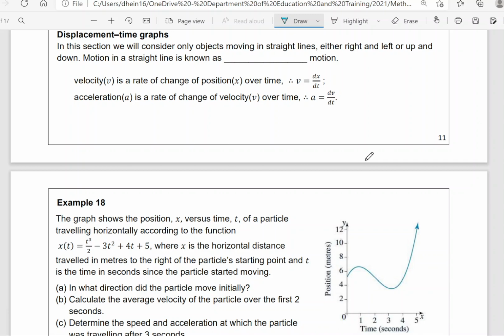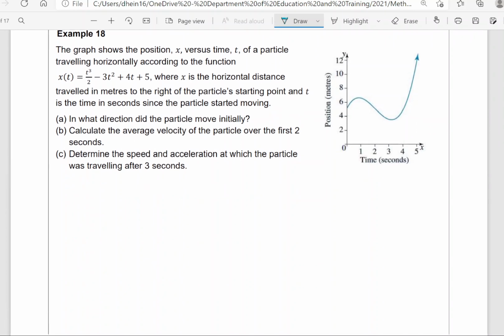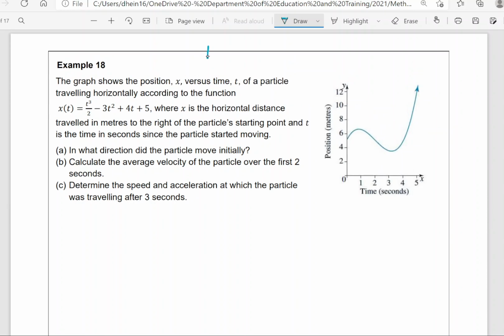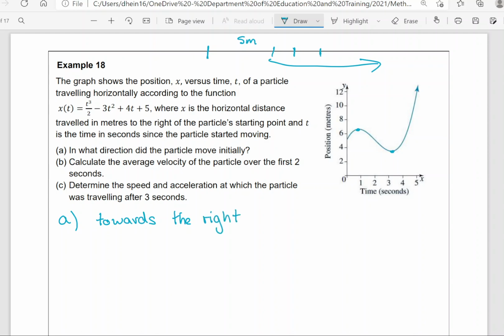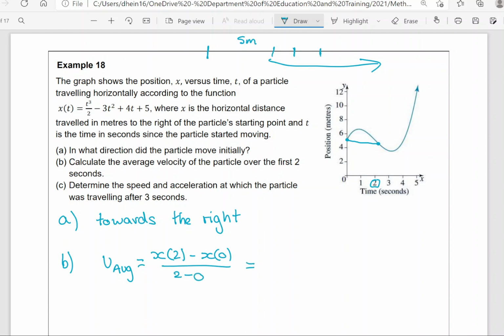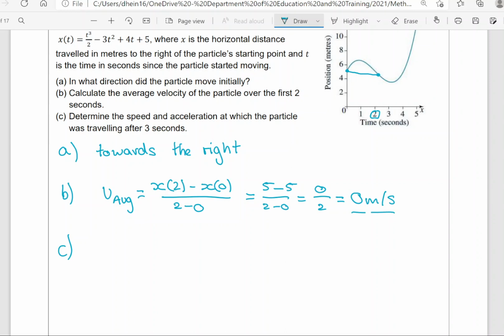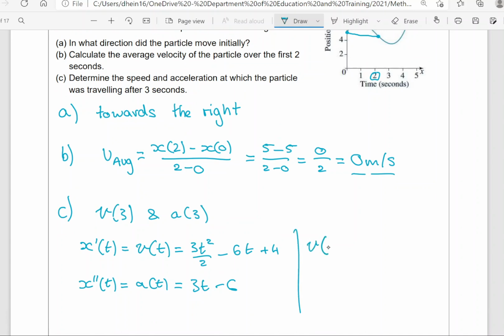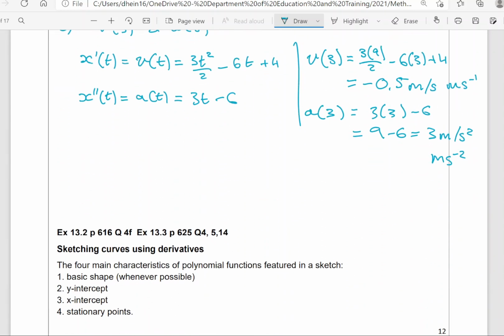MAM112L Week 4 Lesson 2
Continuing on from last video, today we are looking at position, velocity and acceleration.